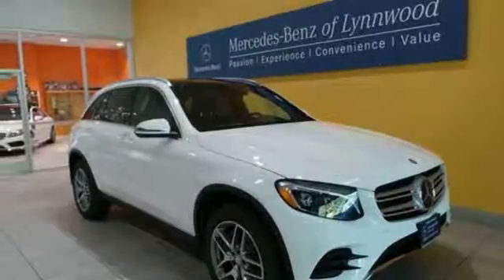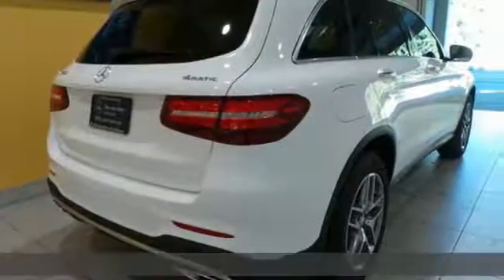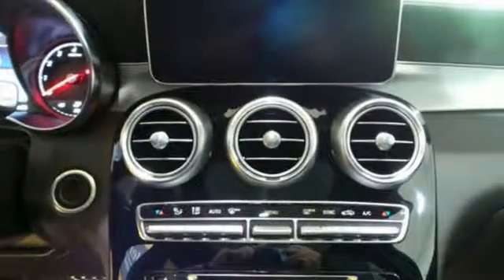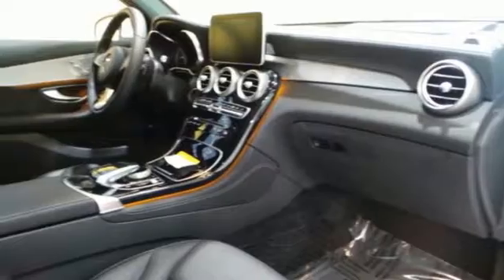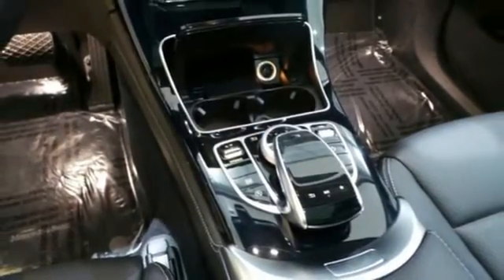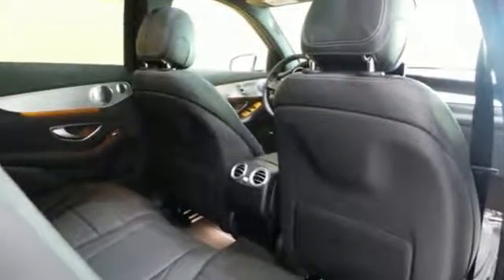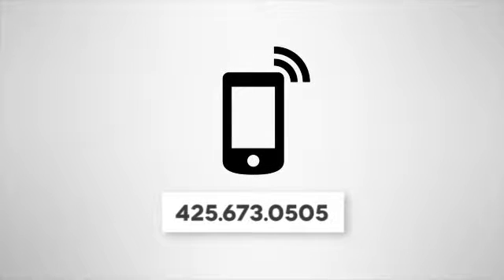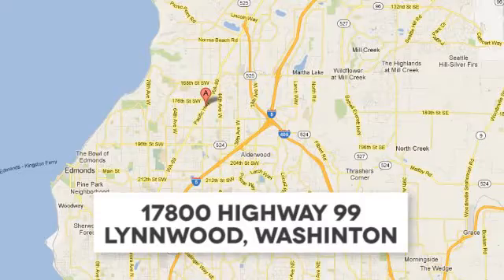New 2017 Mercedes-Benz GLC Lynnwood WA Seattle, WA #27185 - SOLD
Year: 2017
Make: Mercedes-Benz
Model: GLC
Trim: GLC300 4MATIC
Engine: 4 Cyl. 2.0 L
Transmission: Automatic
Color: Polar White
Interior: Black
Stock #: 27185
VIN: WDC0G4KB3HF145344
ALUMINUM TRIM, BURMESTER SURROUND SOUND SYSTEM, HEATED FRONT SEATS, PANORAMA SUNROOF, PREMIUM 3 PACKAGE -inc: Driver Assistance Package (23P) Storage Package Full-LED Headlamps w/Active Curve Illumination Air Balance Speed Limit Assist Radio: COMAND System w/Navigation 8 high resolution LCD screen w/3D map views enhanced voice control system 10GB music register single disc CD/DVD player Gracenote album information including cover art SD card slot SiriusXM traffic and SiriusXM weather w/3-year subscription MB Illuminated Door Sill Panels KEYLESS GO Adaptive Highbeam Assist Badging on Dashboard BAS PLUS w/Cross-Traffic Assist SiriusXM Satellite Radio DISTRONIC PLUS w/Steering Assist PRE-SAFE Brake w/Pedestrian Recognition COMAND Single CD/DVD PRE-SAFE PLUS Navigation Map Updates For 3 Years DVD Coding 115V AC Power Outlet Ambient Lighting illuminated door sills Entrance Lamps In Doors Blind Spot Assist DISTRONIC PLUS w/PRE-SAFE Brake Touchpad PRE-SAFE Plus Rear-End Collision Protection Active Lane Keeping Assist Active Blind Spot Assist, SPORT PACKAGE -inc: AMG Bodystyling Sport Package Exterior, WHEEL LOCKING BOLTS, WHEELS: 19 HIMALAYA GREYTWIN 5-SPOKE AMG -inc: Tires: 19 All-Season Run-Flat

Address:
17800 Highway 99